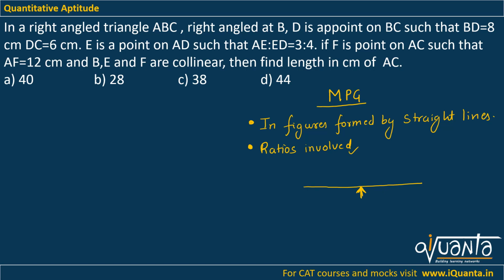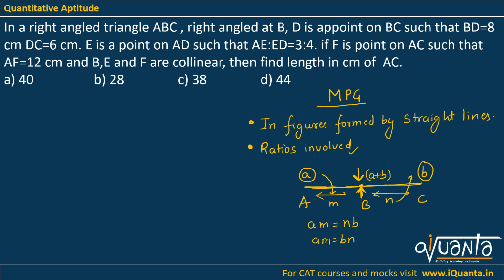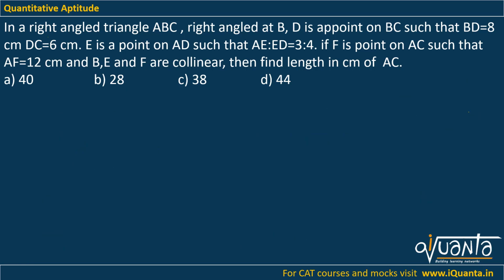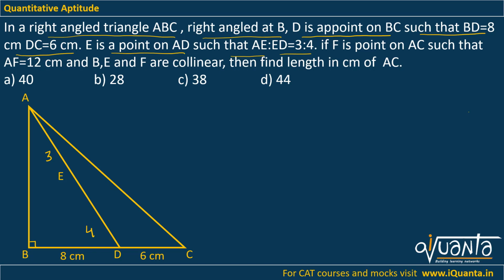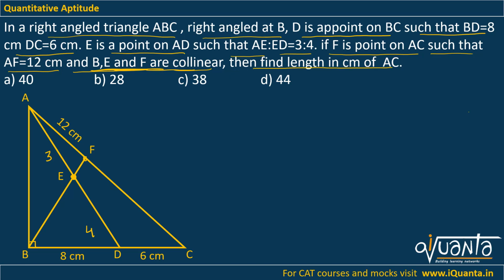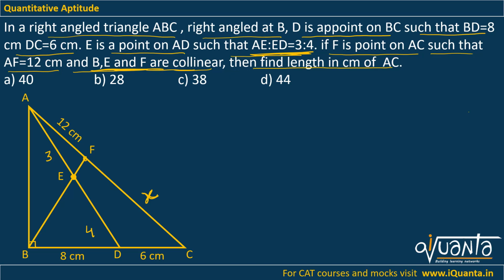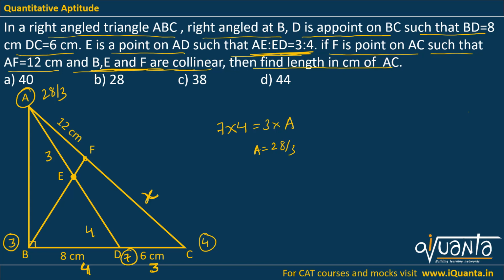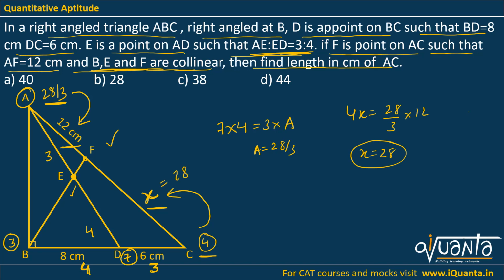CAT 120 Important QA Question | CAT Exam QA Strategy | Question 90